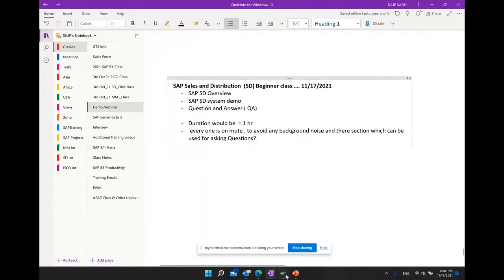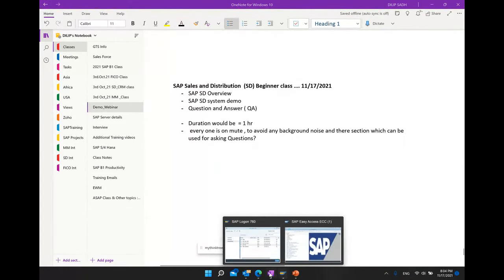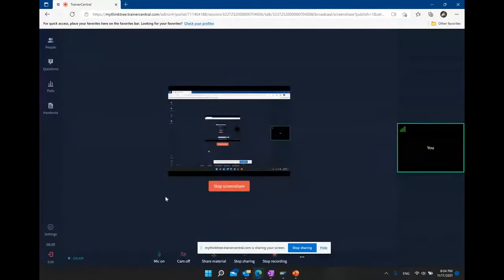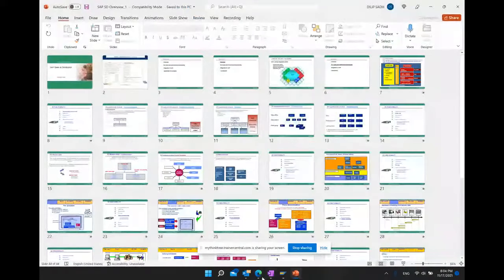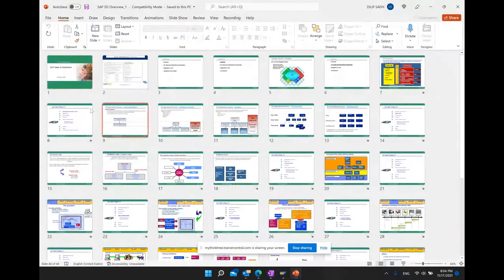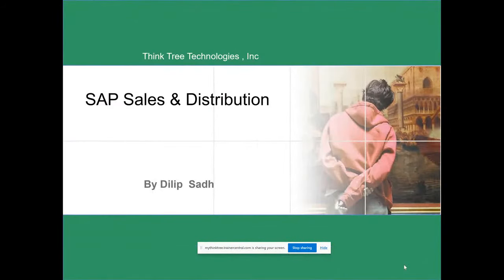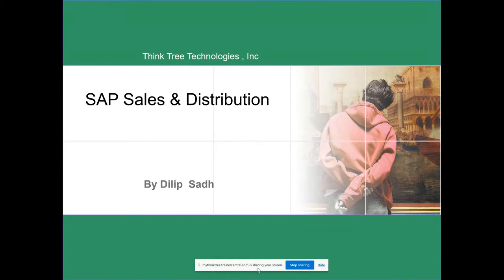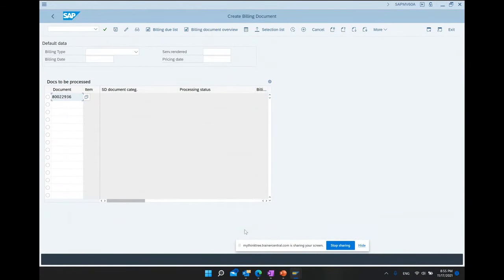SAP Sales & Distribution (SD) for Beginners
SAP Sales & Distribution for Beginners by Dilip Sadh. This video will provide overview of SAP SD module.

Dilip Sadh